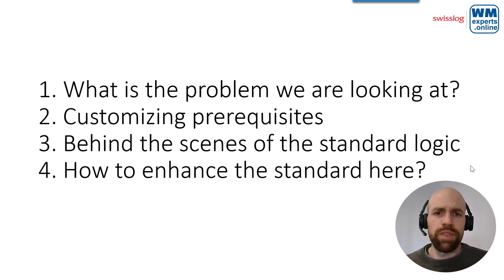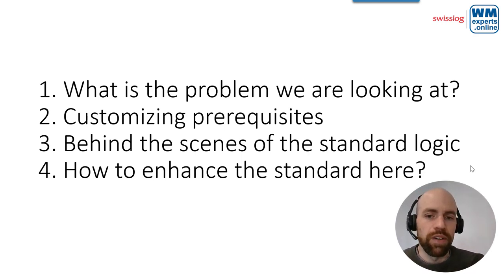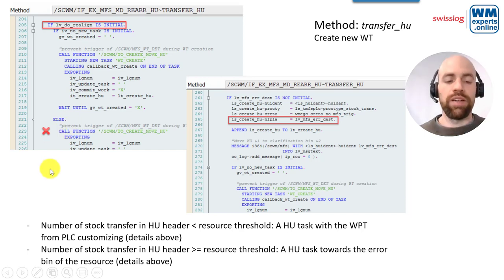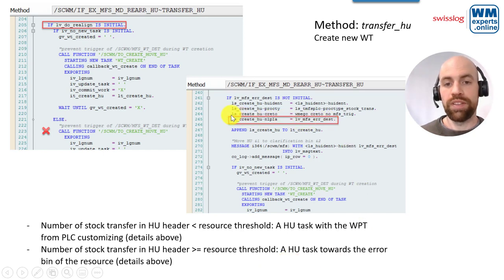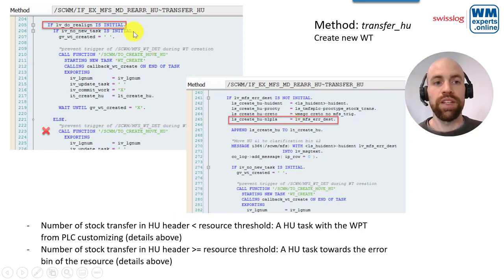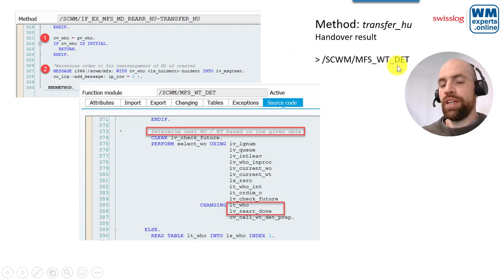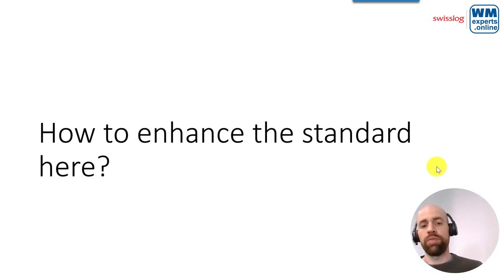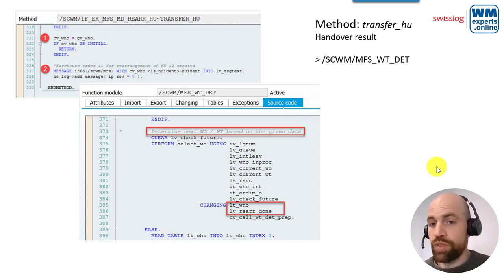Discover SAP EWM MFS - Rearrange HUs in multi-depth bins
Hey Guys!
Welcome and in this SAP EWM MFS tutorial video, I will show you how rearrange handling units in multi-depth bins in automated warehouses.

▶️ In this video I will discuss the following topics on
• What is the problem with multi-depth bins
• How to tackle the problem
• Customizing prerequisites
• Behind the scenes of the standard logic
• How to enhance the standard rearrange logic for HUs in multi-depth bins

To conserve space in automated storage types, using multi-depth bins is often essential. The concept enables fewer working aisles, less resources, and more storage density. Multiple handling units (HUs) may be placed horizontally behind one another in multi-depth storage bins. In Customizing for Extended Warehouse Management, under Master Data, you can define Storage Type, you can define storage types as being multi-depth.
The storage type must meet specific requirements, such as the HU requirement, in order to permit multi-depth bins. Also keep in mind that certain HU types may require more than one bin depth. The approach only takes into account the deepest bin depth that a HU type utilizes if it requires more than one bin depth.
The maximum bin depth and residual bin depth of a storage bin in a multi-depth storage type are both known by SAP Extended Warehouse Management (SAP EWM). HUs fill a storage container during putaway from the back to the front.
The system uses the logical position to locate the stock/HU. By selecting the stock queries in the warehouse management monitor, you can see the current logical position of a HU.